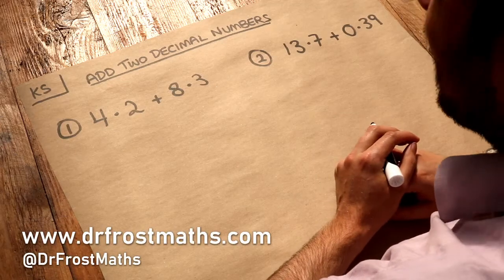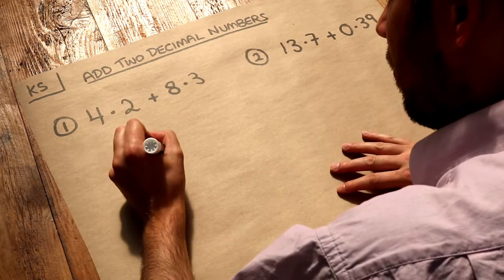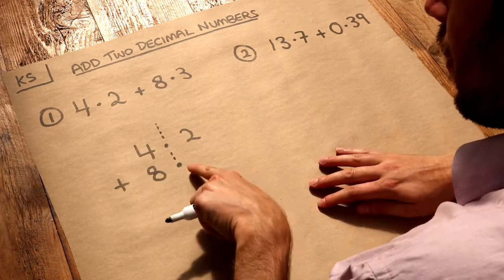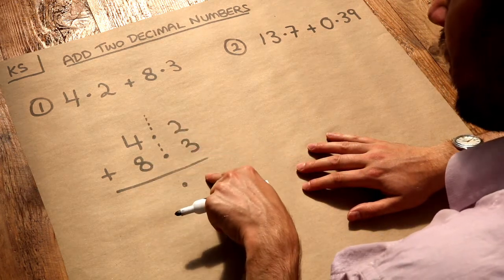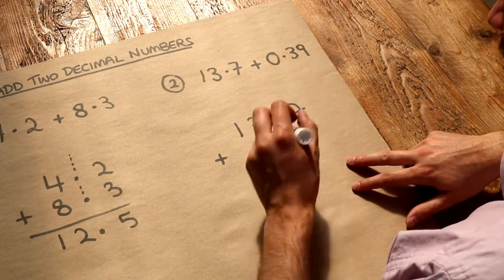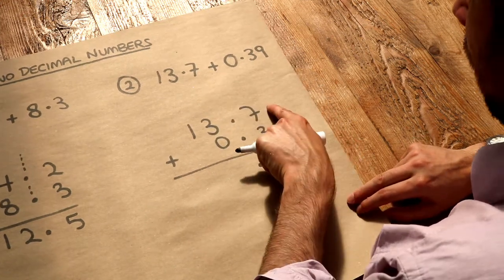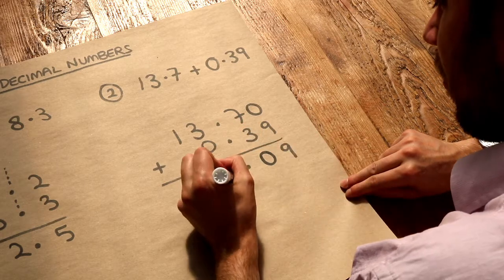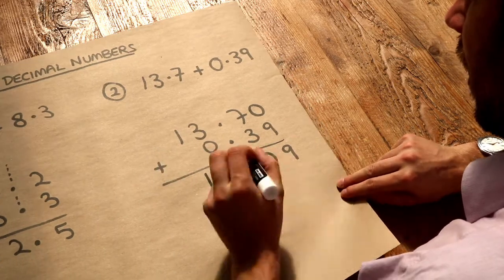Key Skill - Add Two Decimal Numbers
"Add two decimal numbers."